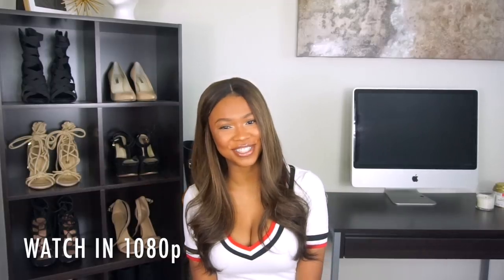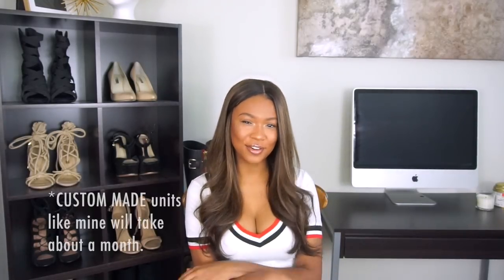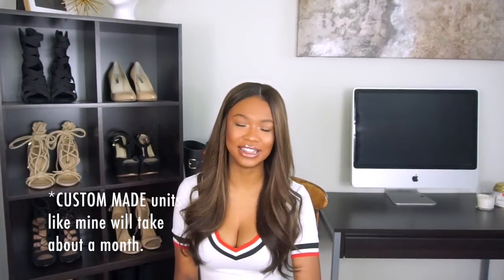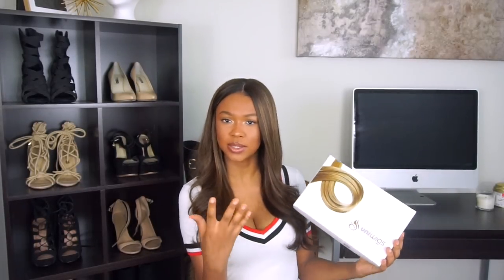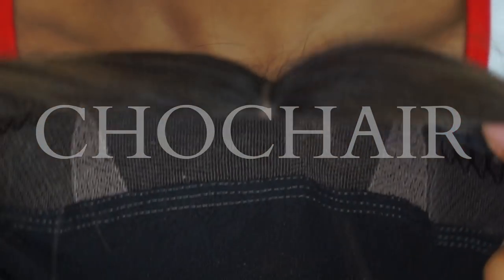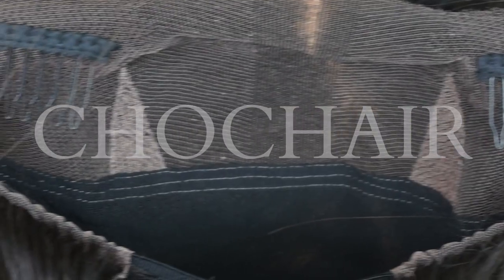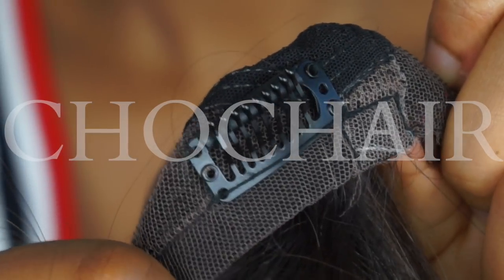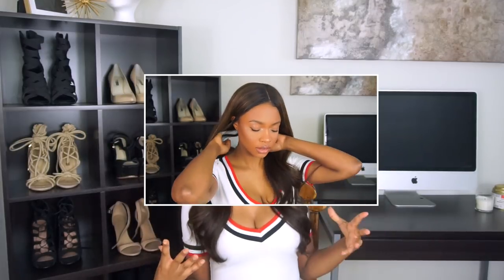MY NEW FAVORITE WIG I'VE EVER OWNED!!! + MEET ME/BE IN MY VLOG AT NYX FACE AWARDS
Hey beauties! I'm back with another wig and I can honestly say this is my FAVORITE wig I have EVER owned. The cap fits PERFECTLY, the hairline is beautiful and the hair color and texture is iconic! LA FRIENDS, if you're going to be at the NYX Face Awards this year, let me know in the comment section below so I can make sure to feature you in the vlog(;

Hair Details : 18", T1B246 (custom color), Glueless full lace cap construction

ChocHair is a Professional Hair Beauty online store that includes human hair wigs, hair weave bundles, closures and 360 frontal wigs. ChocHair also has their own designer who can custom every style for you.